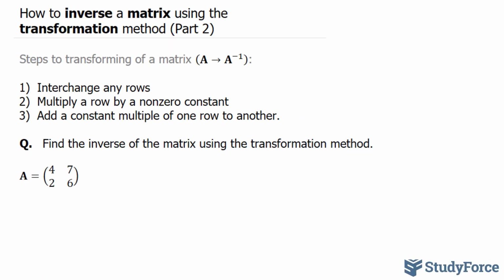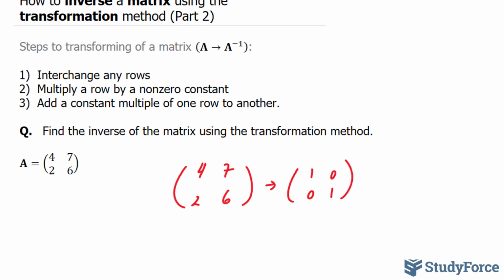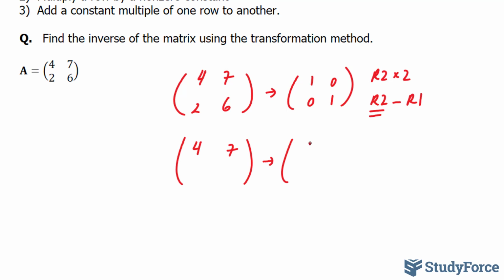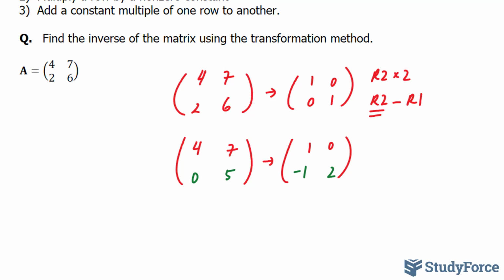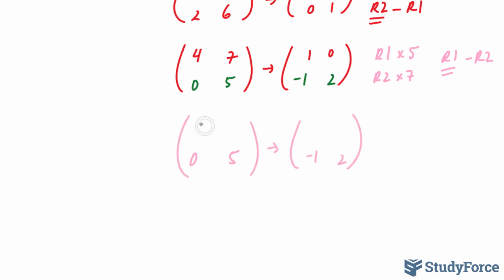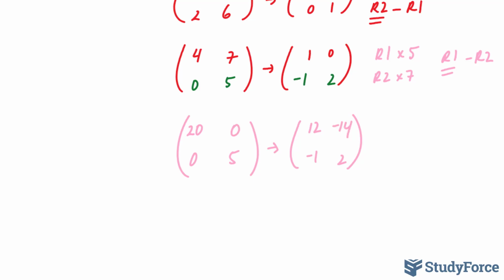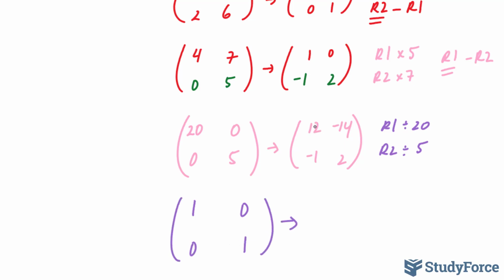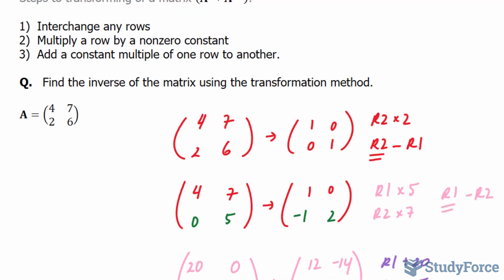📚 How to inverse a matrix using the transformation method (Part 2)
Steps to transforming of a matrix (A→A^(−1) ):

1) Interchange any rows
2) Multiply a row by a nonzero constant
3) Add a constant multiple of one row to another.

Q.   Find the inverse of the matrix using the transformation method.

\mathbf{A}=\left(\begin{matrix}4&7\\2&6\\\end{matrix}\right)